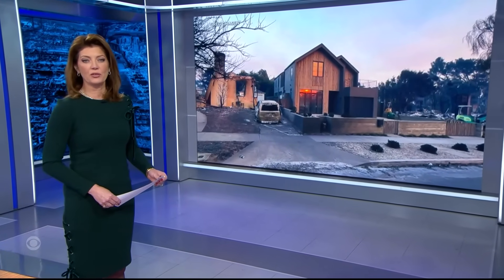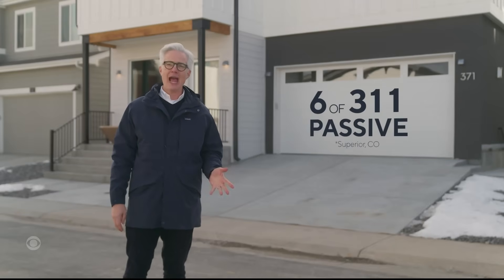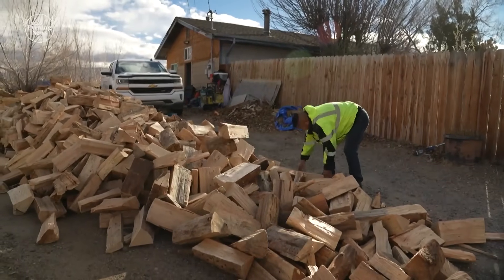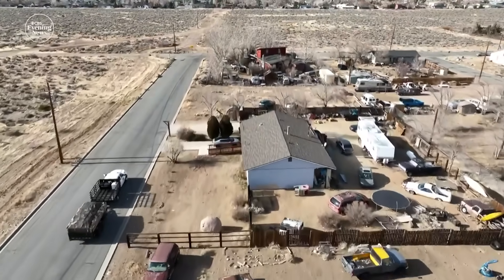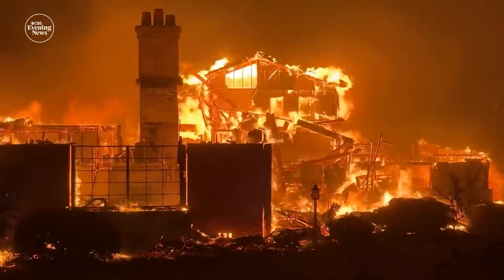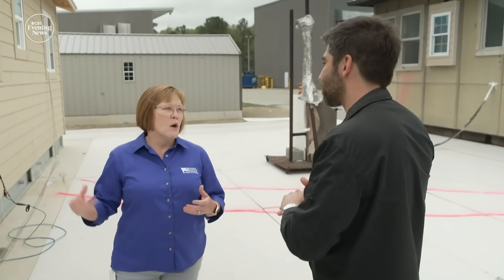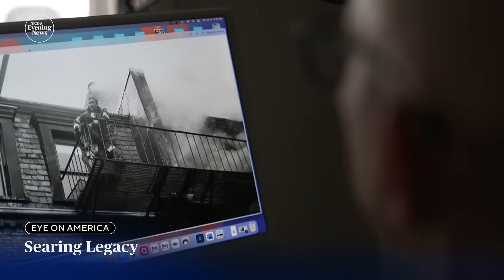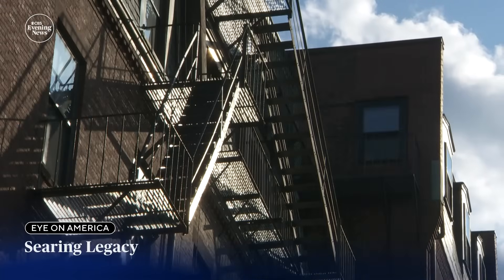The surprising ways people are rethinking fire safety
“CBS Evening News” takes a look at the ideas changing how we prevent and withstand fires.

00:00 How a design concept could help save homes from wildfires
3:45 Link between wildfire prevention and keeping Native American homes warm
6:54 Wildfire researchers replicate "firenado" and other fire conditions in Montana lab
10:13 Inside a facility where are homes are tested to survive fire
13:16 How a photo of a deadly Boston fire sparked change